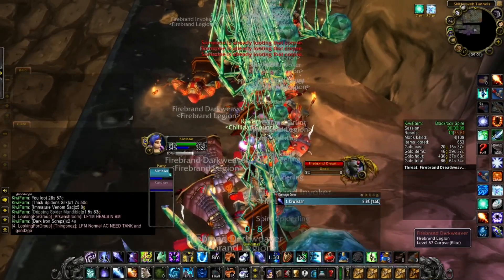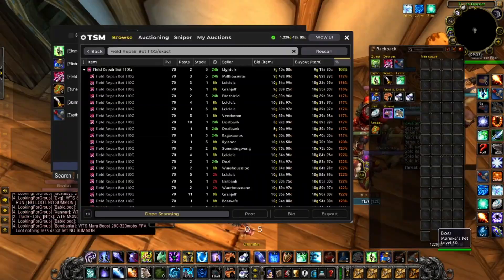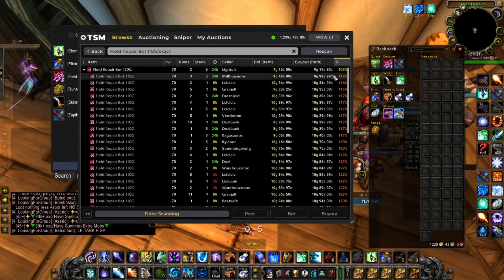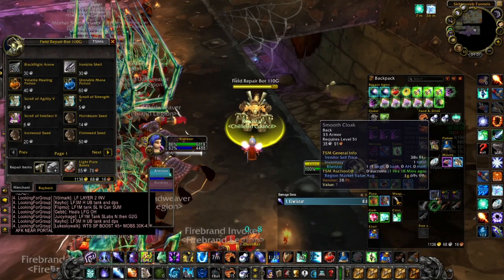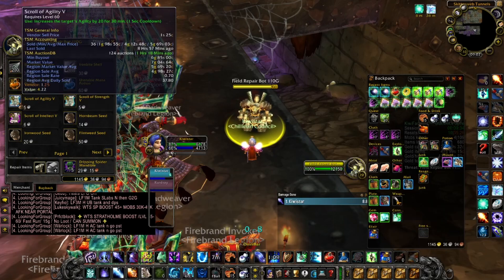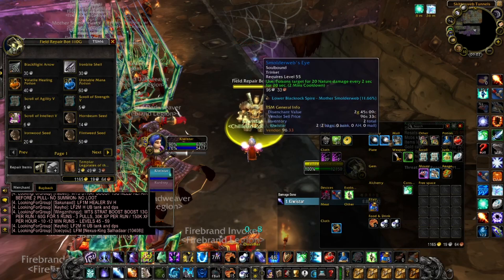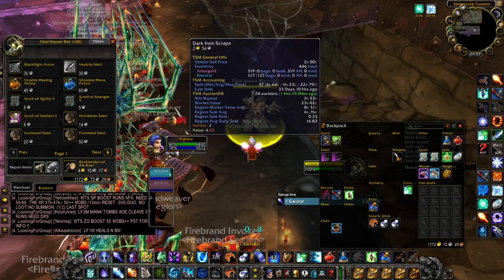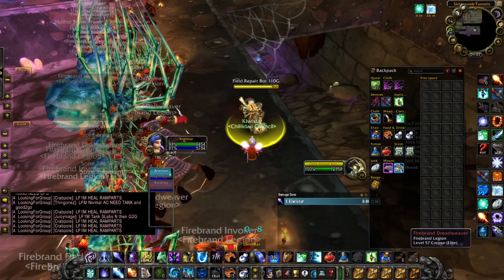TBC CLASSIC GOLD FARM TIP - that will make your gold farm more profitable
This tip will help you in TBC Classic gold farm